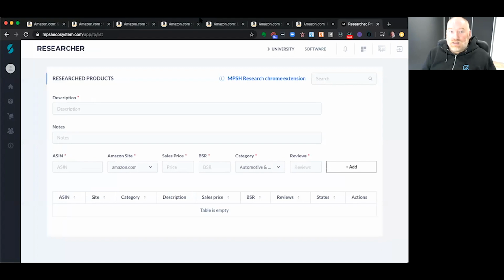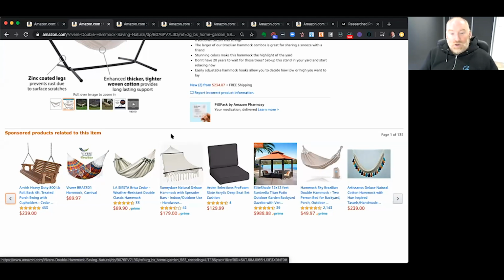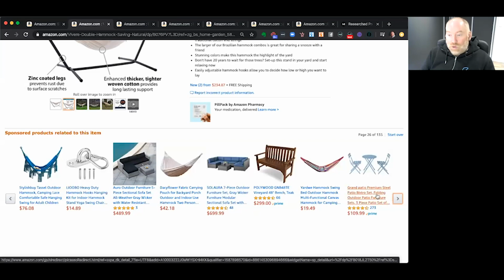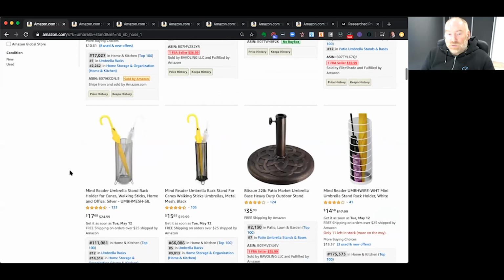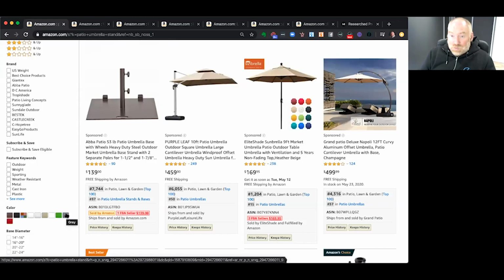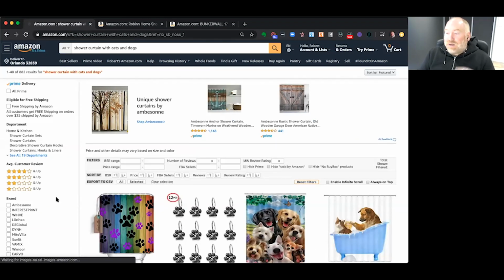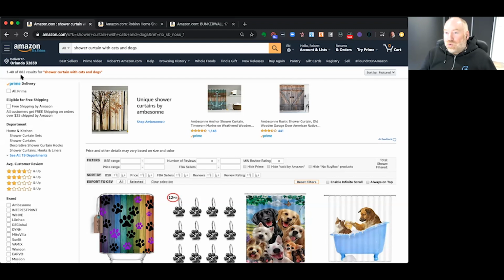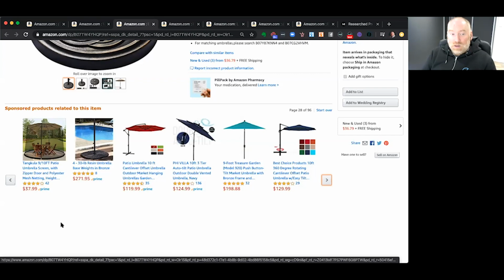[Part 1] Expert Product Research Tutorial | How To Find Profitable Products To Sell On Amazon FBA!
Take a deep breath because this one’s going to be fun.

Imagine how it would feel if every time you sat down to do your product research, you knew exactly how to think, and how to critically analyse whether a product was worth moving forward with, or not?

Well that’s exactly what you’ll get the opportunity to experience today!

Get inside the minds of not one - but THREE - phenomenally successful sellers to see exactly what they’re thinking and how they build out their product pipelines.

This is a video you don’t want to miss (probably one of Robert’s best research sessions to date!)